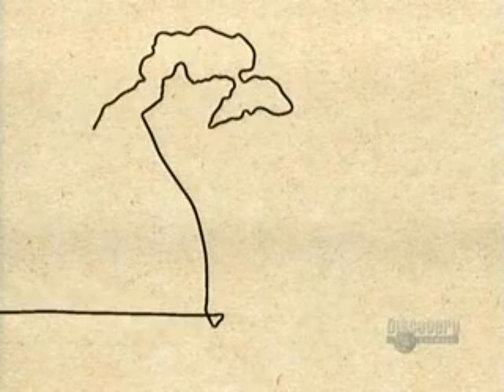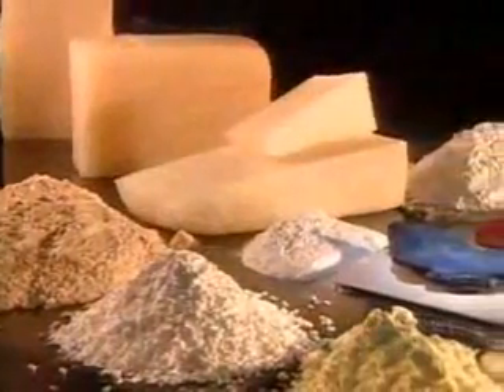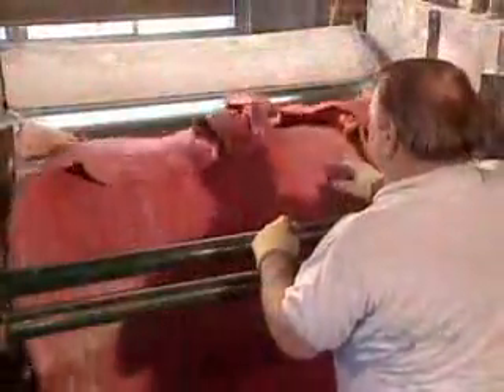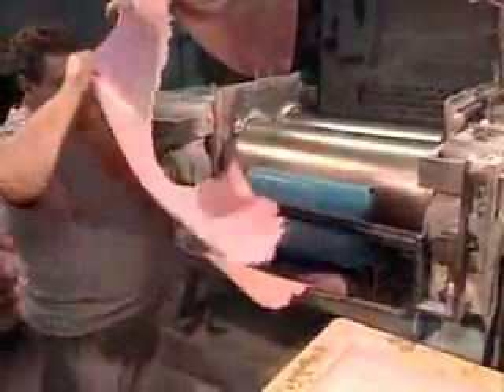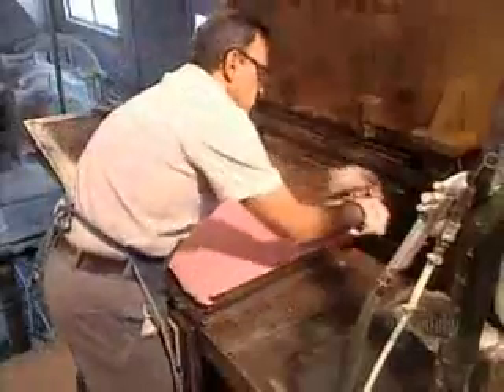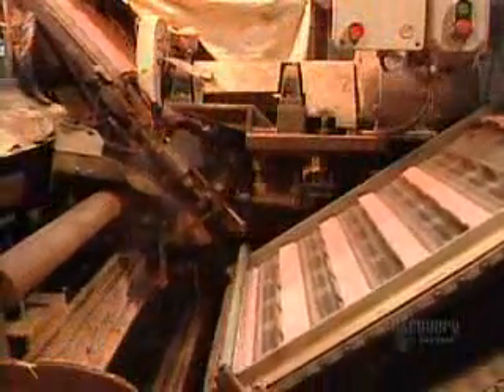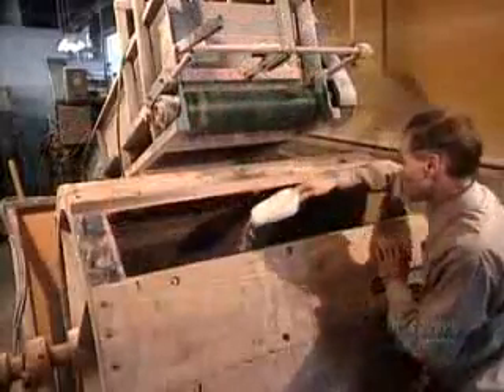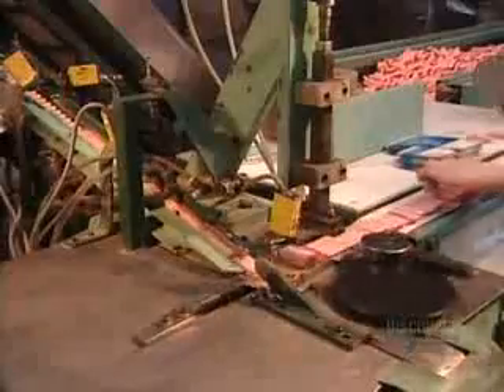how its made-erasers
this is the show how its made on ddiscovery channel showing how to make erasers.